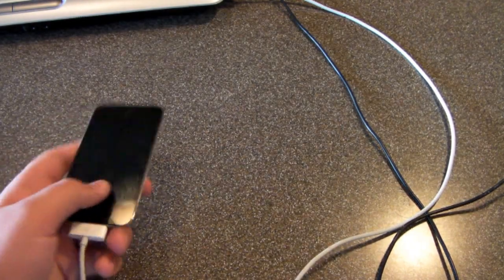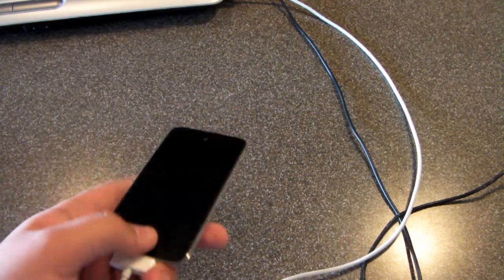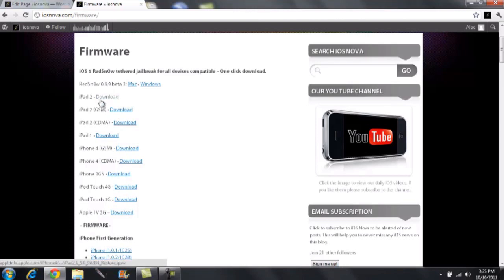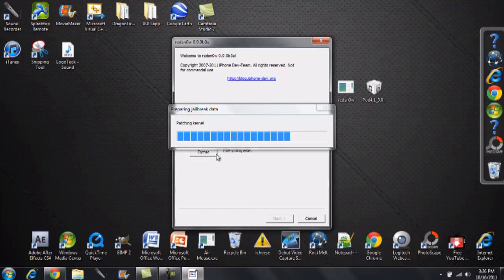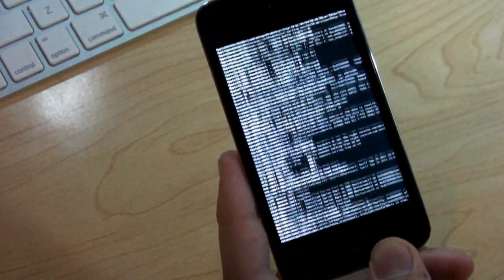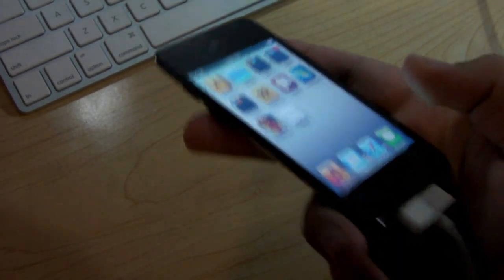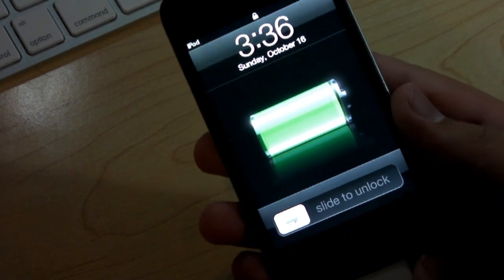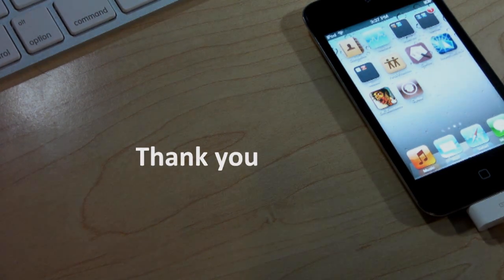How to Jailbreak iOS 5.0 iPhone 4/3GS, iPod Touch 4G/3G, and iPad (Tethered)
RedSn0w jailbreak tutorial for iOS 5 iPhone, iPod Touch, and iPad. This jailbreak is tethered at this time meaning everytime your device reboots you must reboot it with RedSn0w on your computer.